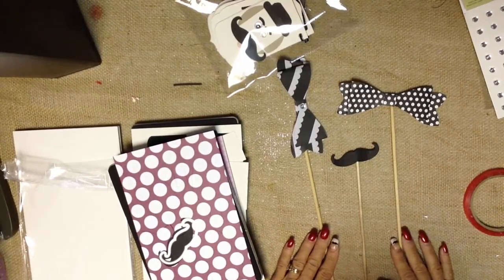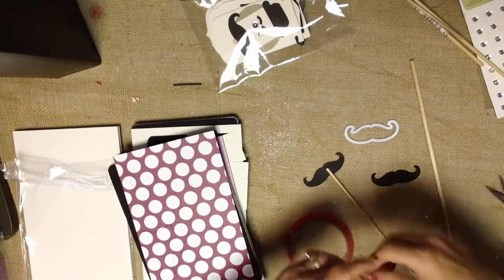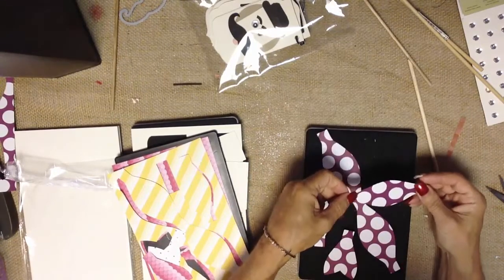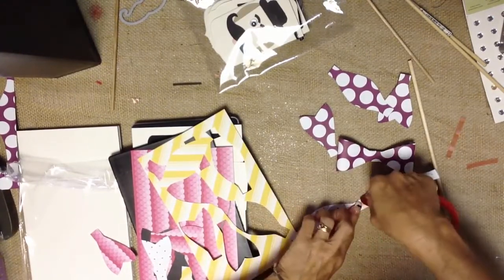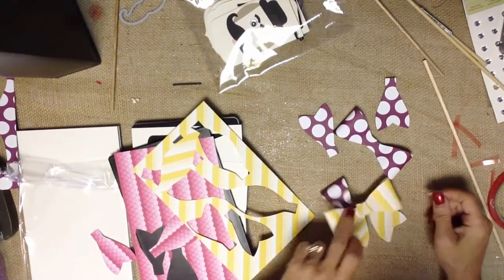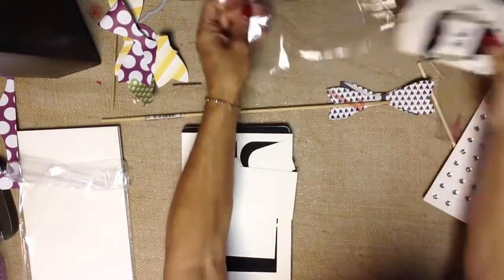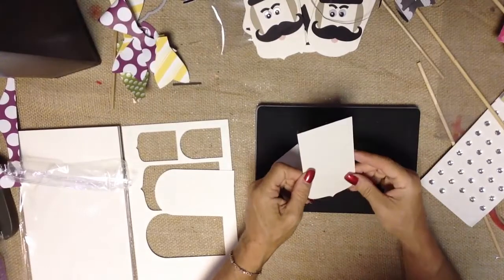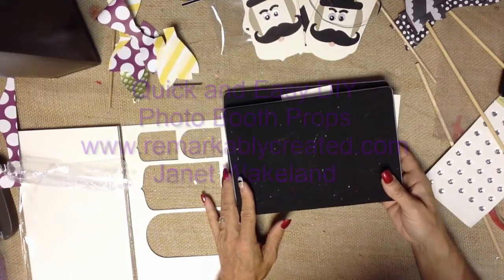Quick & Easy DIY Photo Booth Props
Stampin' UP!''s mustache framelit, gift bow big shot die and banner die are perfect for creating simple and fun DIY photo booth props.